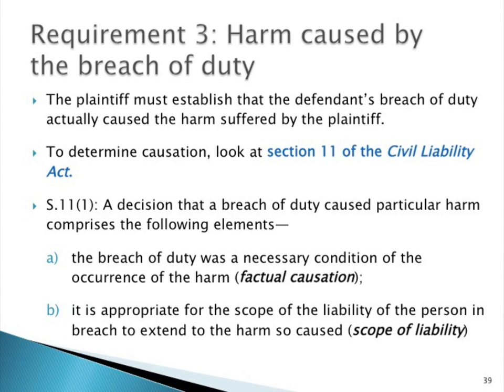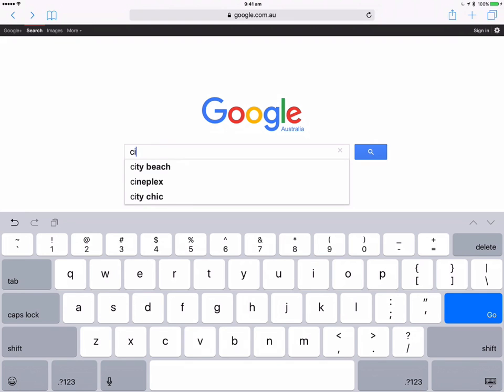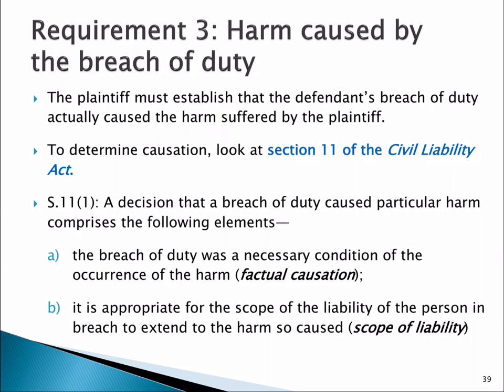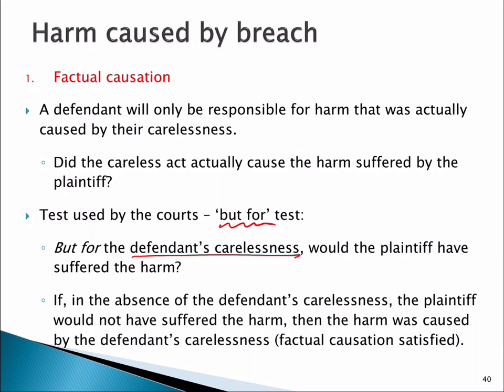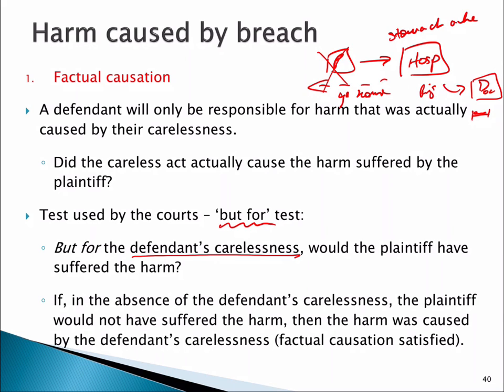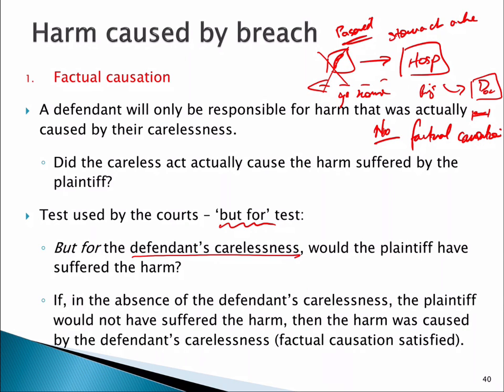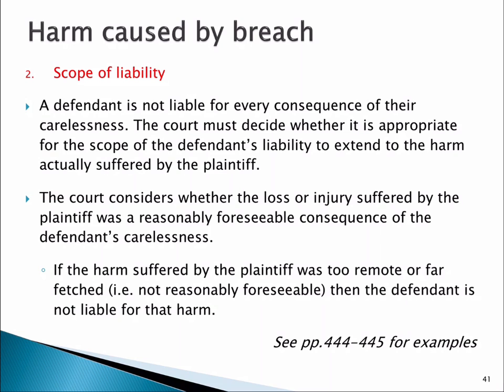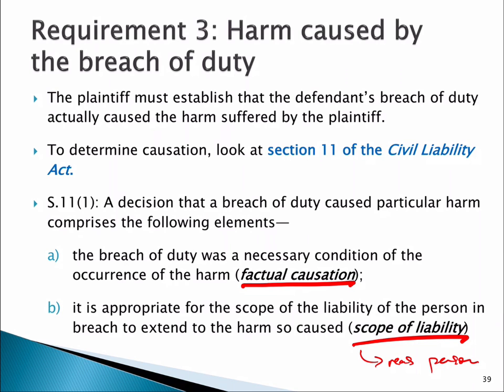17BSB111 S12.1 Causation (s11)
The third requirement to establish negligence - causation (s 11 of the CLA).